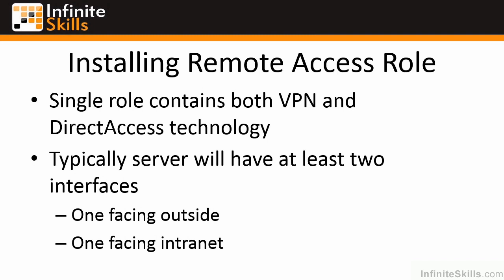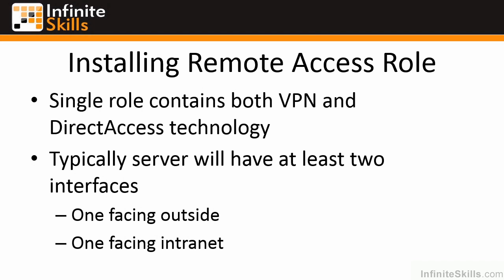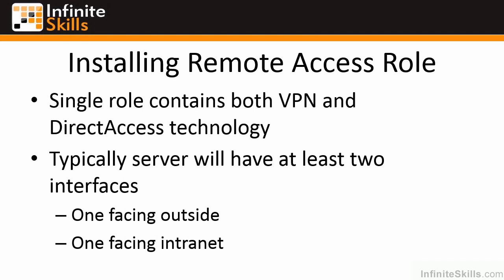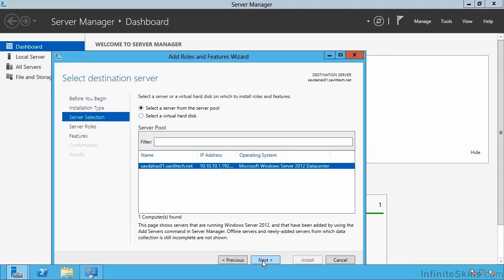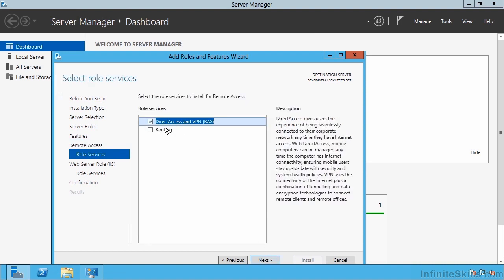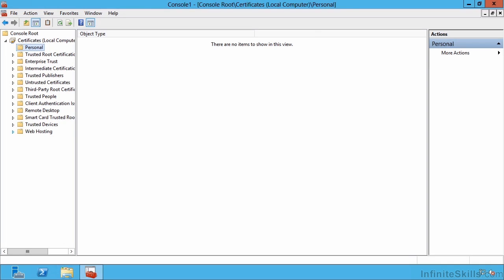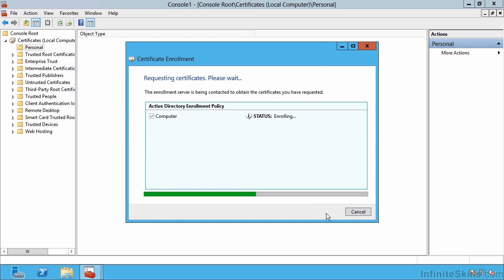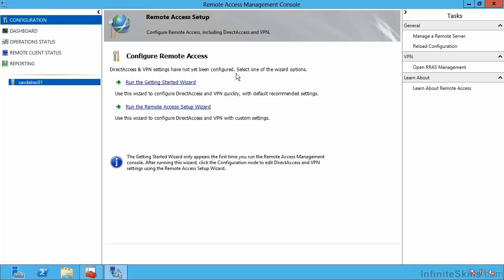0903 Installation Routing And Remote Access Service